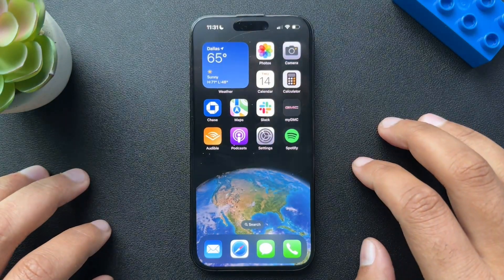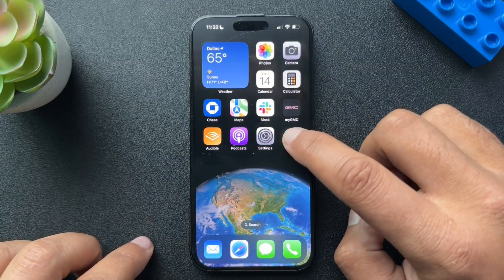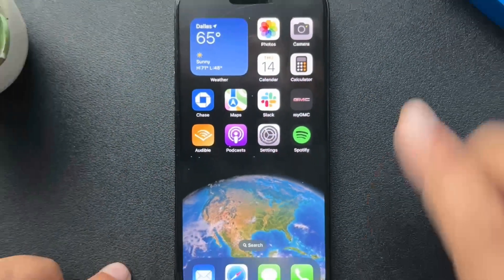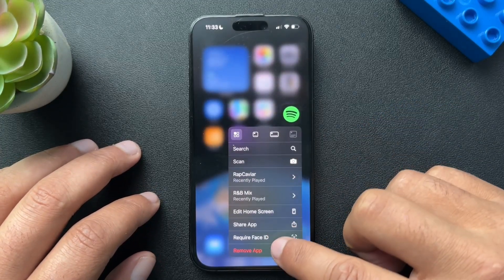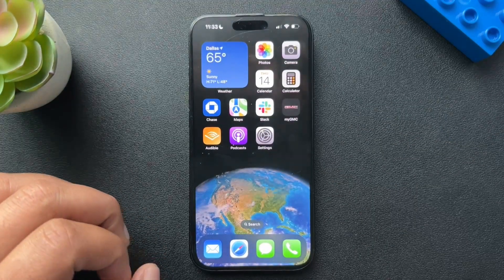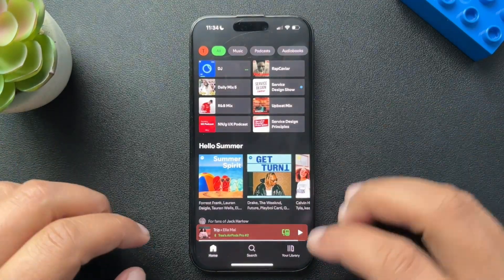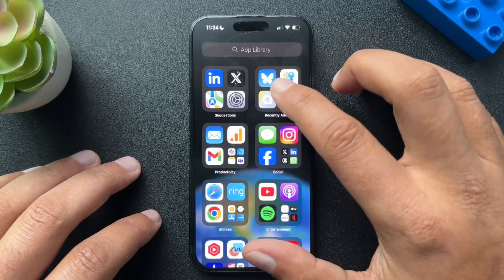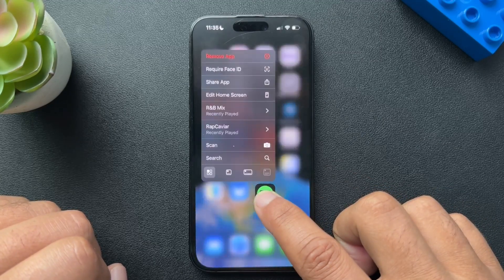Lock or Hide Apps on Your iPhone (Plus How to Unhide Them)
Here is a quick walkthrough on how to lock, or require face ID for apps and how to hide apps on iPhone.

Hope it helps. Check out the links below if you are in the market fro some new tech.

Curated Smart Home + Tech For You
Smart home security essentials (self-monitored)

Tik Tok: ➡︎   / smarthomestarter
IG: ➡︎    / smarthomestarter
FB: ➡︎   / smarthomestartertips